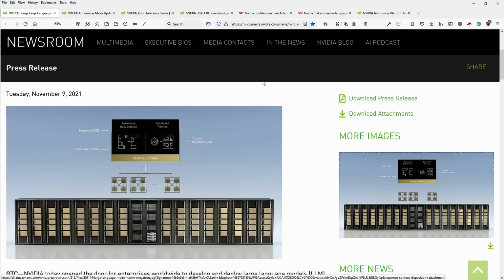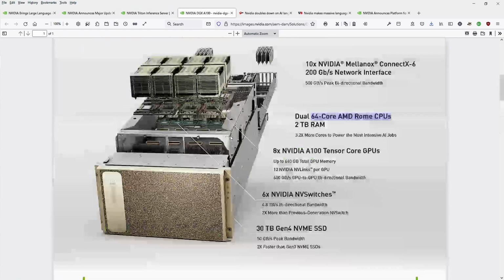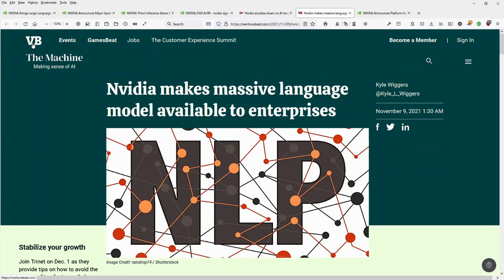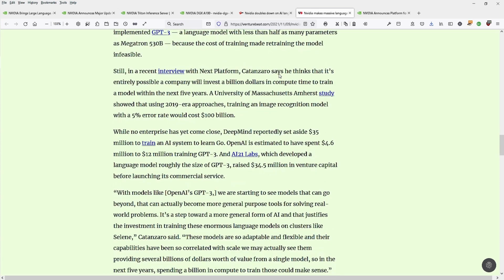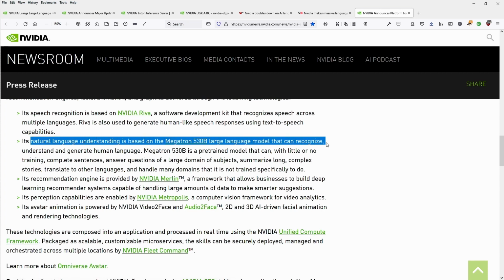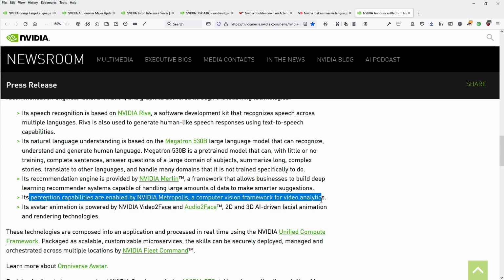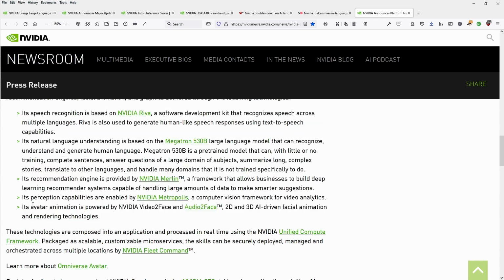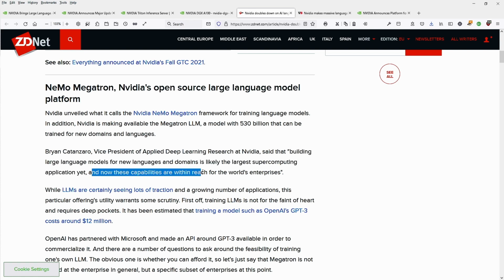What's new in avatar tech? Latest LLM avatar by NVIDIA!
Technology of Natural Language Avatar - NVIDIA example (clinical avatar, health & elderly care). Training LLM (large language models) for new domain specific knowledge is a supercomputing application.

NVIDIA provides an ecosystem of hard- and software for large language AI models to be deployed for new growth enterprises:

Current tech advantages - provided by press releases of NVIDIA in November 2021 - an overall technology based ecosystem presentation is recorded (incl LLM, NLP, AI Data center, Multi-GPUs, Tensor models, multilingual datasets, video analytics framework, ..).

But LLms like Megatron 530B (see my last video) enable just a domain specifically trained natural language model.

However, if you add to its development and deployment on two DGX SuperPOD
a. a SDK for speech recognition and
b. a computer vision framework for video analytics, plus
c. an AI driven 3D facial/avatar animation, you end up with
d. a virtual avatar, able to communicate and interact with you in natural language.

Business cases for world leading enterprises open up in areas like clinical data, care for elderly, healthcare specific applications within hospitals and clinics, telemed at home, etc.

The moment global companies can fine-tune pretrained LLM (like NVIDIA's Megatron 530B) for their domain specific knowledge and business cases, avatars will step out of video games and provide significant input for corporate wealth creation. The benefits for individual users given a fine-tuned virtual interaction platform (in natural language) is another envisioned advantage.

00:00 NVIDIA Enterprise AI
01:45 DGX A100 GPUs
03:29 Training costs
04:20 Investment
05:25 System integration
07:30 Ecosystem for avatar
08:35 Business cases
09:15 Supercomputer needed